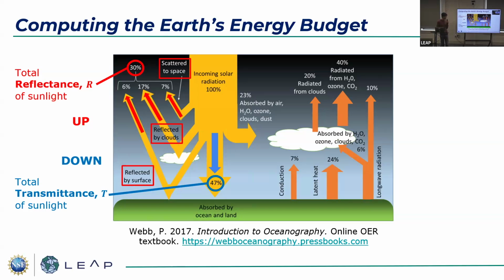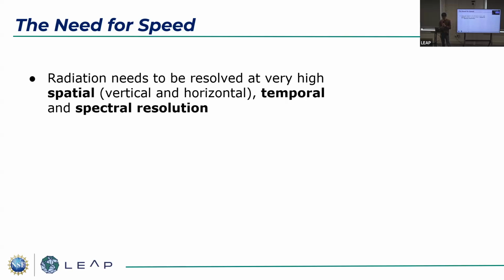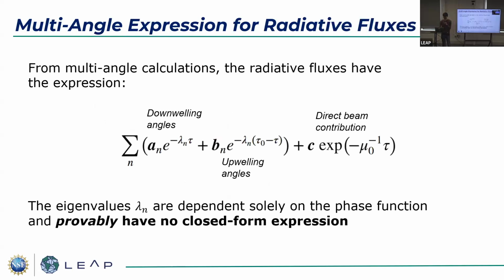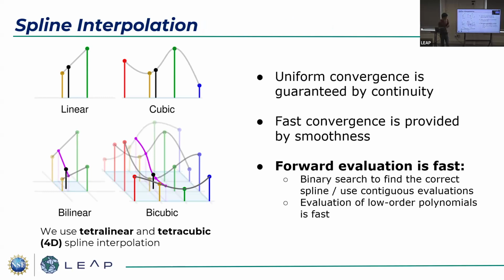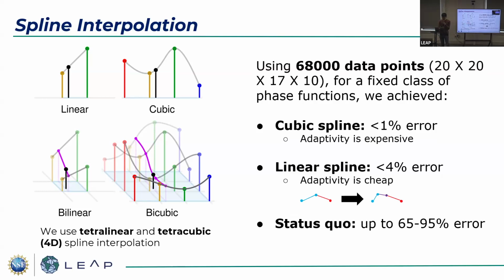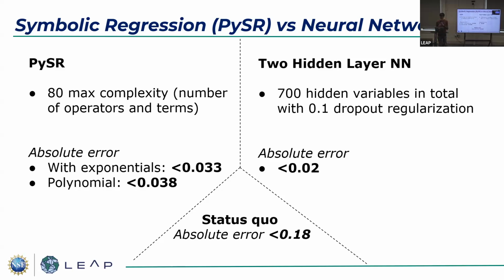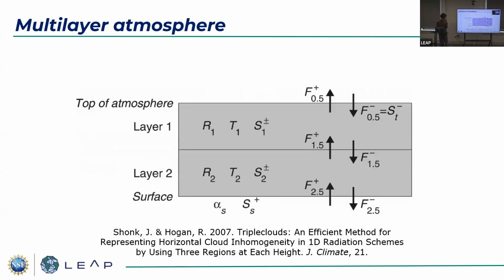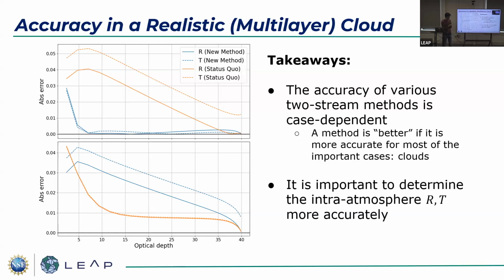Data Enhanced Two Stream Methods for Computing Atmospheric Flux Transfer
ABSTRACT: The two‐stream equations are the most parsimonious general models for radiative flux transfer with one equation to model each of upward and downward fluxes. This framework undergirds almost every weather and climate model worldwide for it enables blisteringly fast computations, and it is applicable to both longwave and shortwave radiation though our focus is on the latter. Current methods under the two-stream framework are, however, known to be inaccurate in many circumstances, for example, when modeling shortwave flux transfer through arctic aerosols. Consequently, we seek to use data to enhance two-stream methods while preserving their computational efficiency. We will present our new methods which involve spline interpolation, symbolic regression and neural networks as well as present both empirical and theoretical evidence for our improvements.